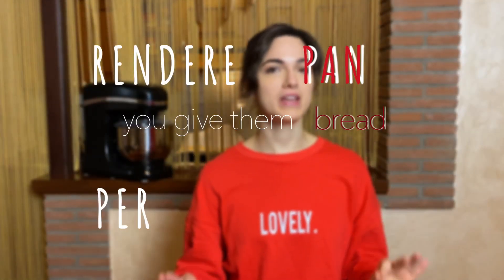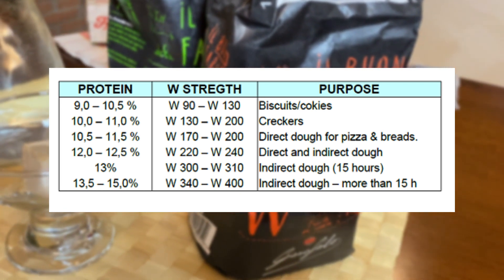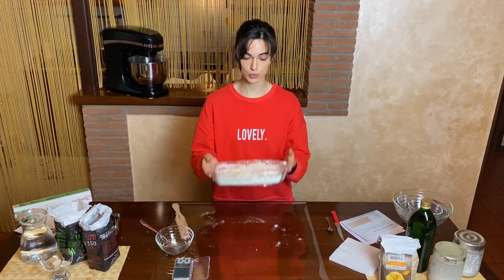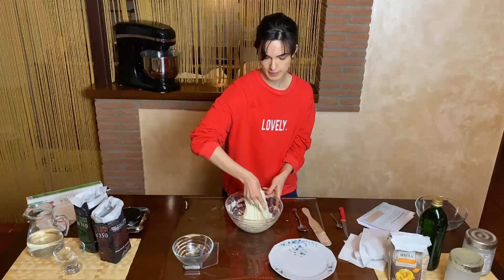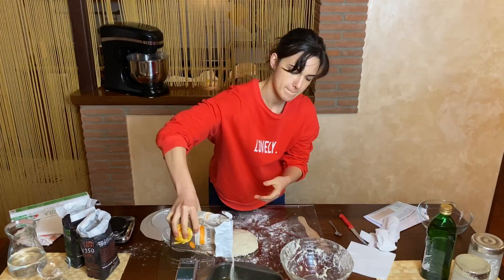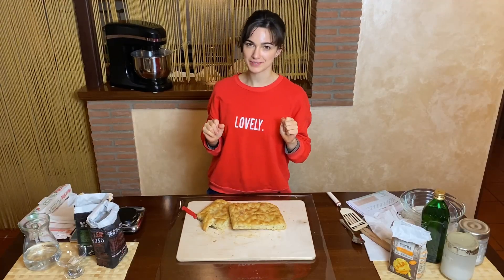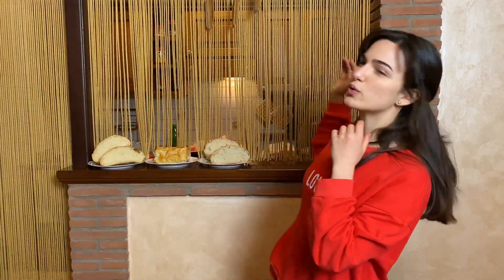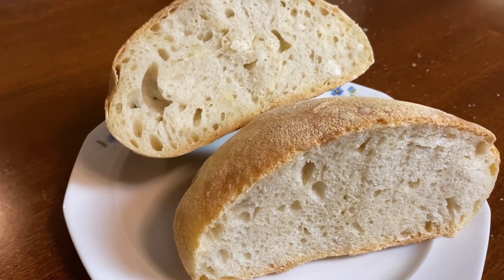PANE & FOCACCIA: testing out 3 recipes *for the first time*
Do you love BREAD? Do you love the smell of *FRESHLY BAKED* bread?
Have you always dreamed of making it at home, but when you try to read one of the thousands of recipes you can find online, you start feeling a little under pressure and wondering if that's reeeally worth the effort?
Yeah, likewise 🙌🏻
So that's why I decided to make this video!
This time around, I took a huge leap of faith for you guys (🤪) and tried out *3 RECIPES FOR THE VERY FIRST TIME*, in order to TEST them, RATE them and recommend only the good ones 🍞🇮🇹
Do you think you'll give one of them a try?

ADVANCED BREAD:
350+150 grams of strong flour
175+200 grams of water
3.5 grams of yeast
12.5 grams of salt

EASY BREAD:
400 grams of strong flour
310 grams of water
4 grams of yeast
8 grams of salt

FOCACCIA:
400 grams of medium strength flour
280 grams of water + 1 tablespoon
9 grams of yeast
12 grams of salt
15 grams of olive oil
(for the blend: 50 grams of olive oil+30 grams of water+pinch of salt)

00:00 INTRO
02:27 INGREDIENTS
03:05 ADV. BREAD PT1
04:10 FOCACCIA
10:25 EASY BREAD PT1
14:20 BREAD both versions PT2
18:44 FINAL THOUGHTS